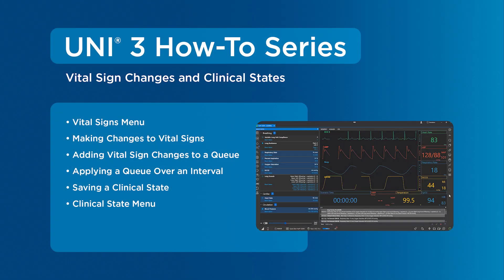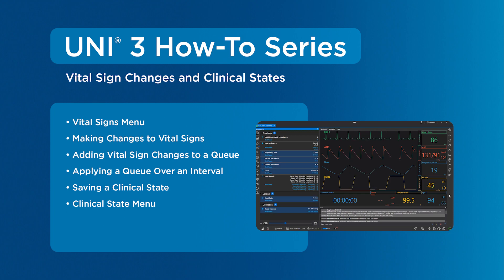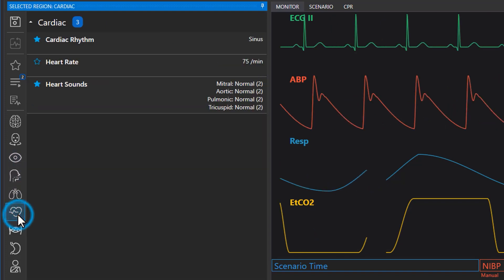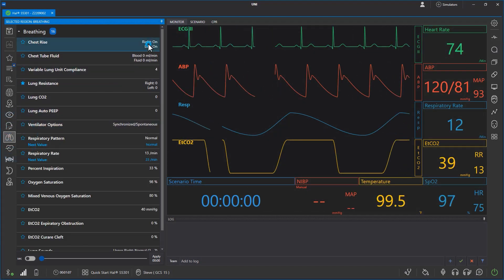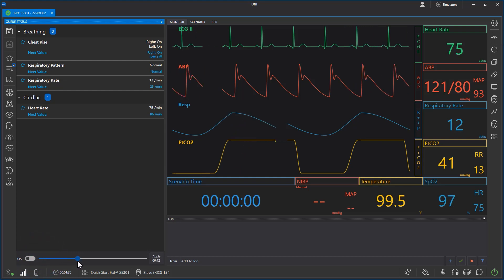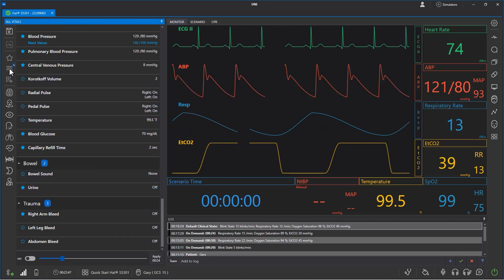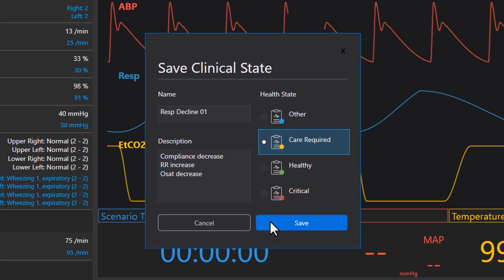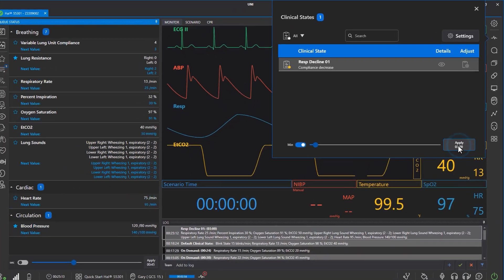UNI® 3: How to Easily Change Vital Signs and Manage Clinical States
This video tutorial will teach you how to make vital sign changes and create clinical states in UNI® 3 for faster, smoother "on-the-fly" operation and more realistic simulation experiences.

UNI 3 is our most powerful and intuitive patient simulator control software ever. Manage vitals, track performance, and debrief with faster and easier-to-use tools designed to help you facilitate even complex scenarios with ease.